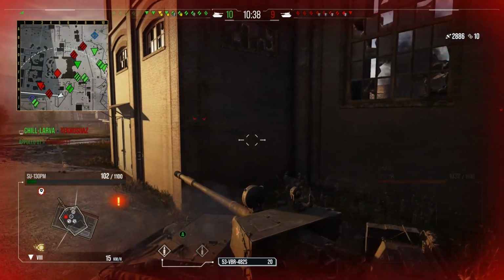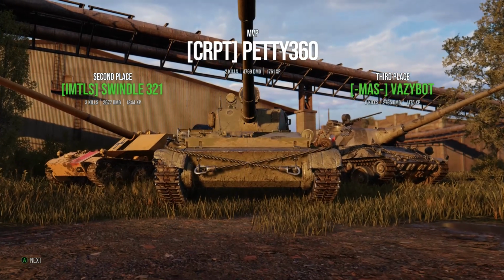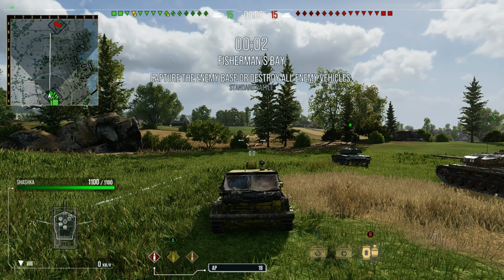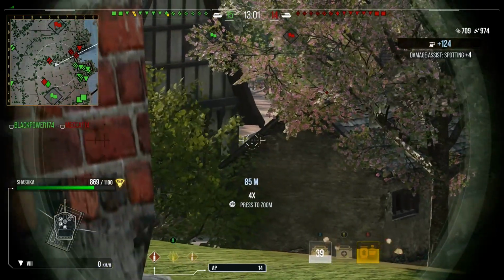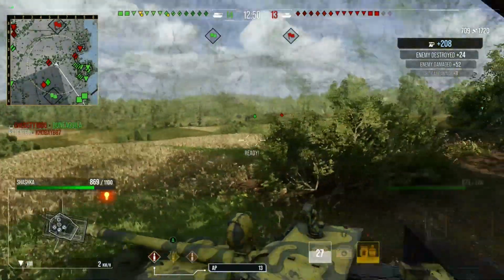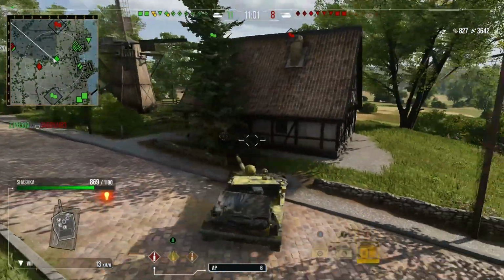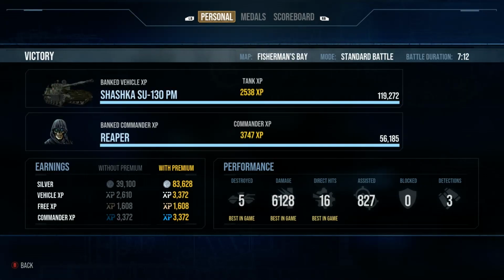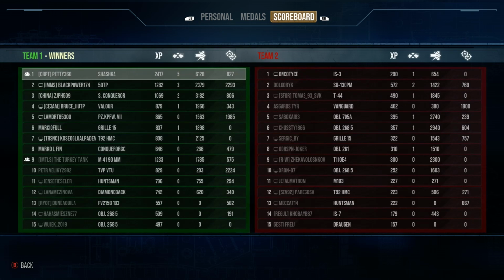SU 130pm No Equipment or Consumables!?!?! ll Wot Console